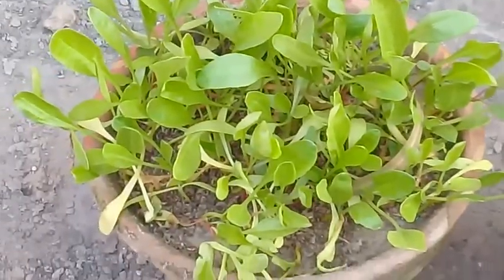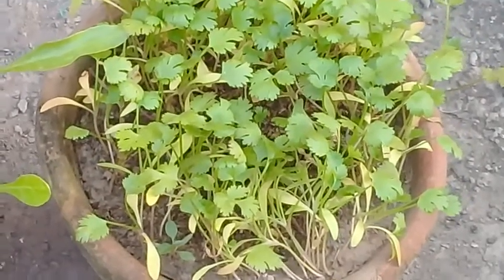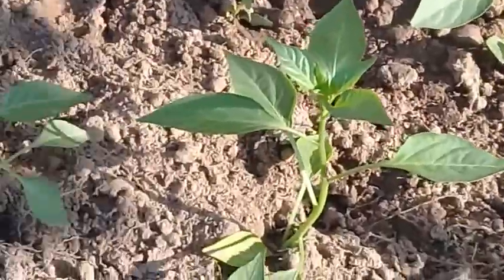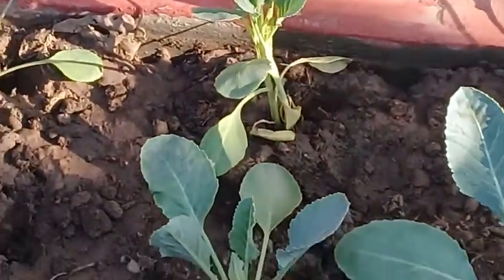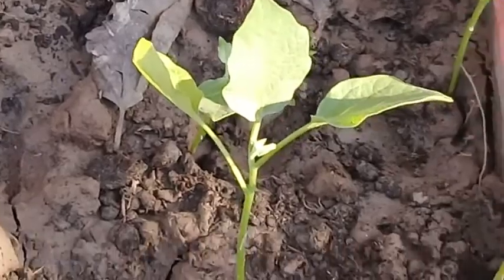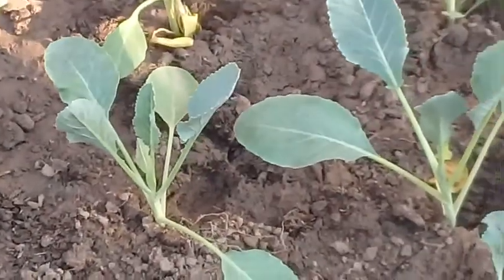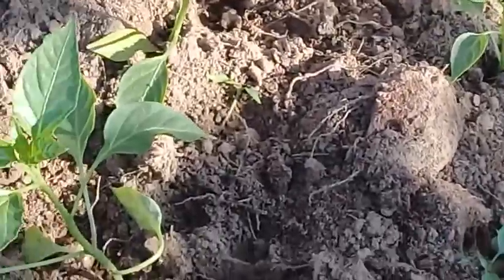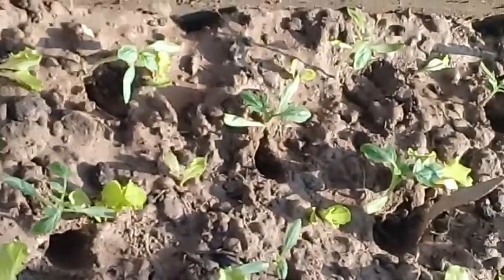Kitchen Garden : Part 3 : Growing Winter Vegetables Eggplant, Tomato, Salad, Chilli, Cauliflower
This video is related to growing of some winter vegetables which are mentioned in the title. In first part I have already shown how to begin a kitchen garden. Very basic requirements and vis a vis area,pots, some basic tools, seeds, pots and fertilizers are discussed in part one.
In this video I have displayed and discussed another very important aspect or the step after you prepared the seedlings In a span of approximately two weeks. How to plant these seedlings and what type of pot is best suited for this purpose.